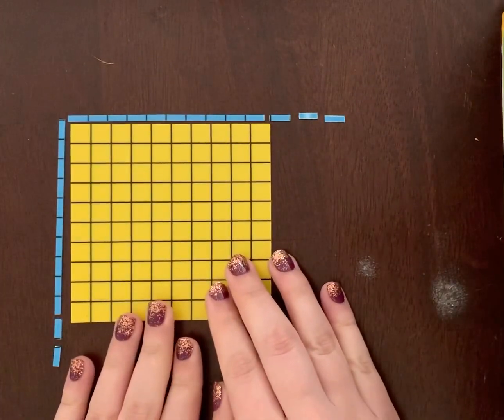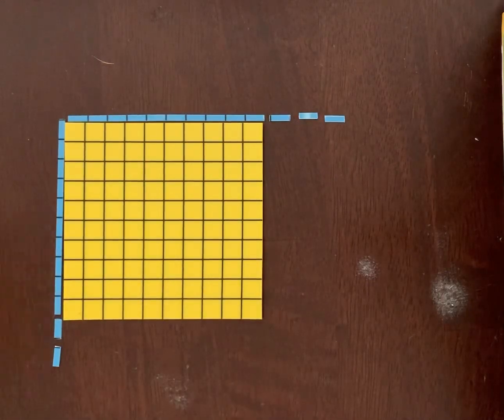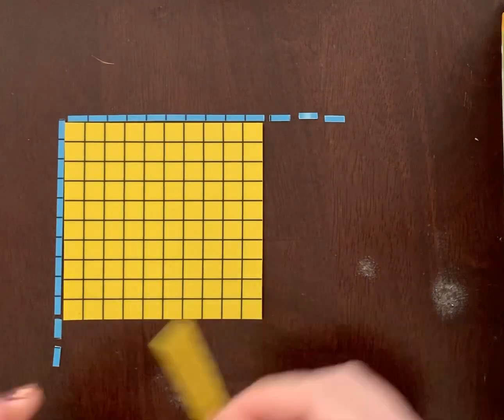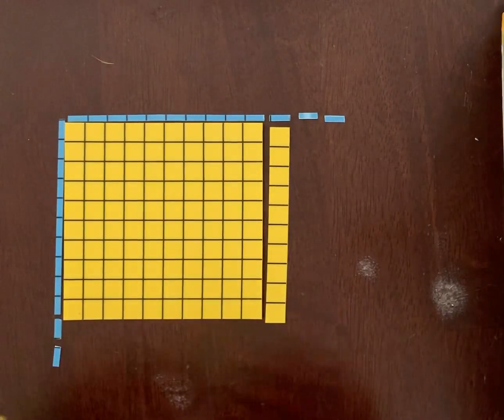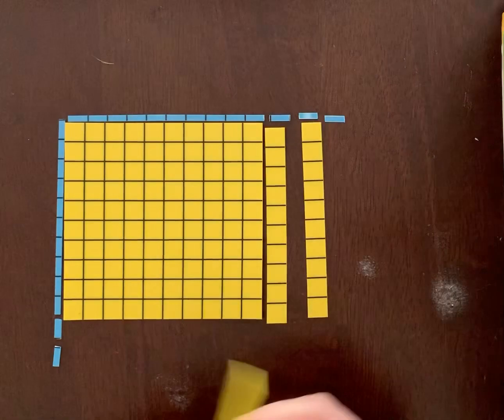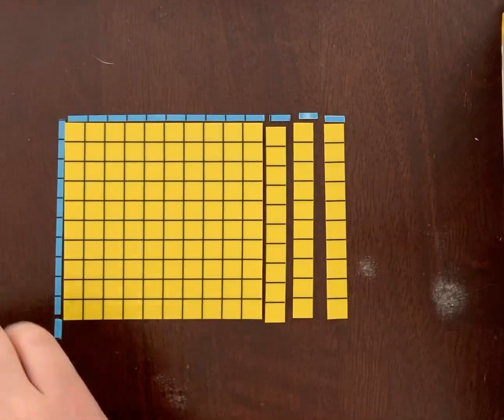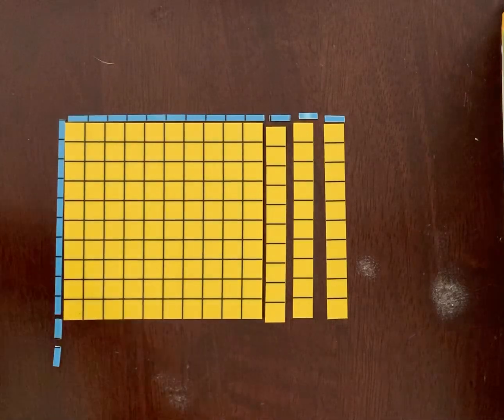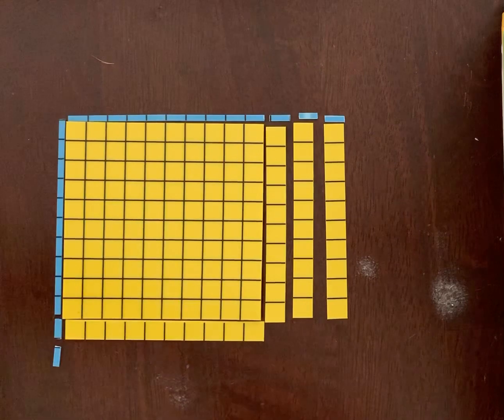Unit 6 Module 1 Lesson 5- Area Model for Multiplication